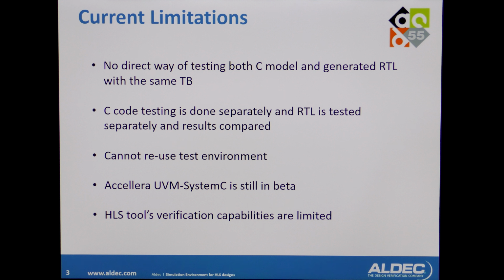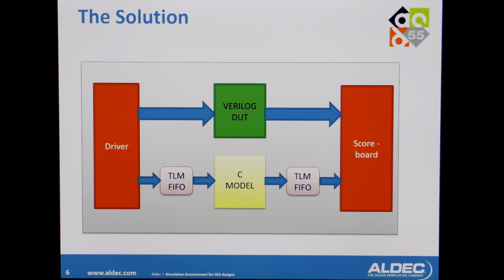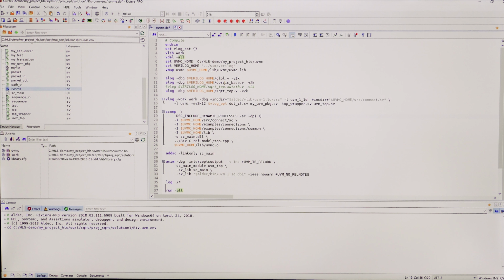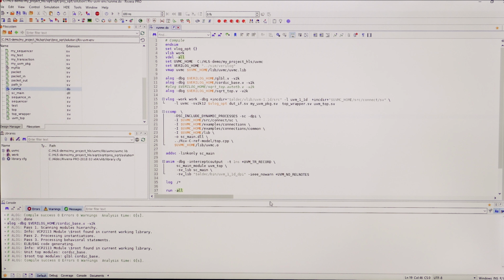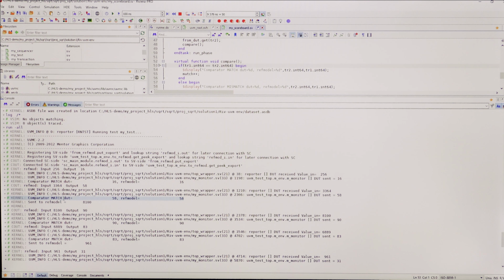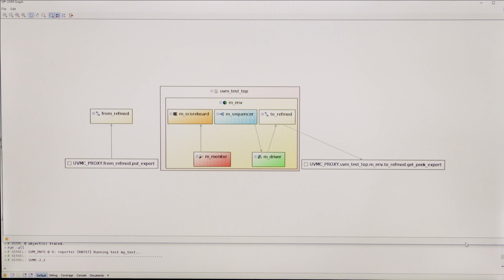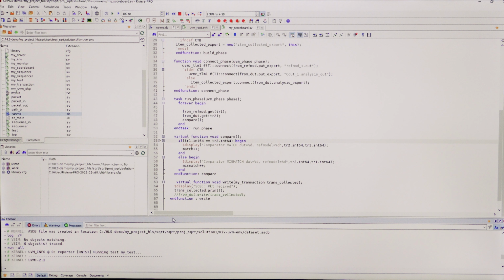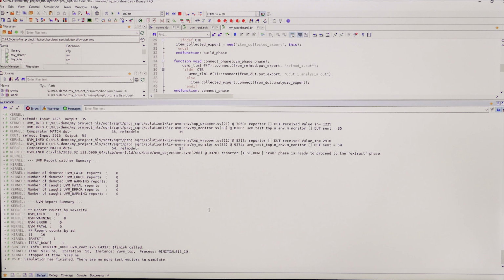Simulation Environment for HLS Designs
High Level Synthesis (HLS) has gained lots of popularity over the last few years. As with any emerging technology there are also challenges associated with it. With HLS we face new verification challenges: How to test your C model? How to check it against multiple random scenarios? How does that correlate to your RTL Verification? We will be answering these questions and showing you how to do it in a friendly and easy to debug environment. We will be demonstrating how to verify C model generated from Vivado HLS using Riviera-PRO Advanced Verification Platform and SystemVerilog based UVM Connect library.